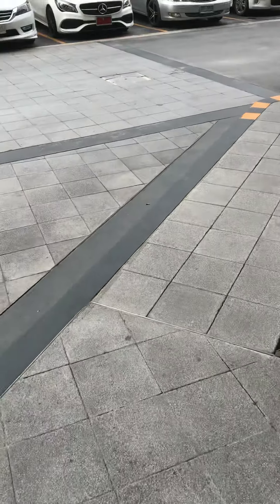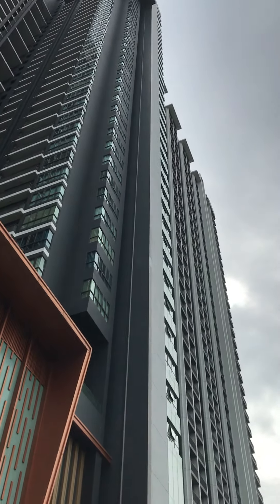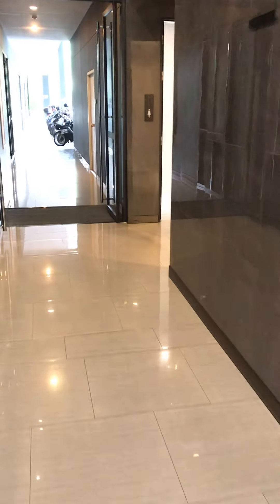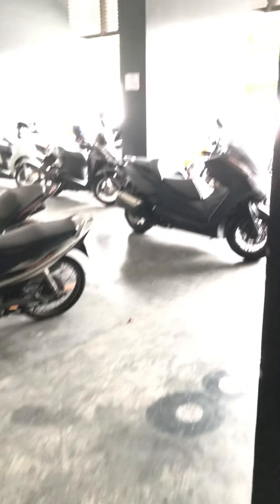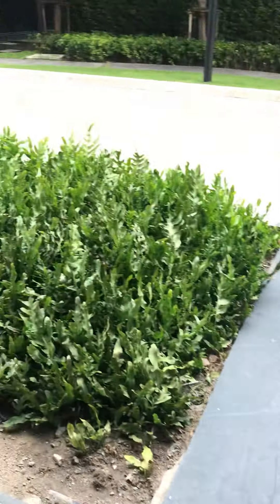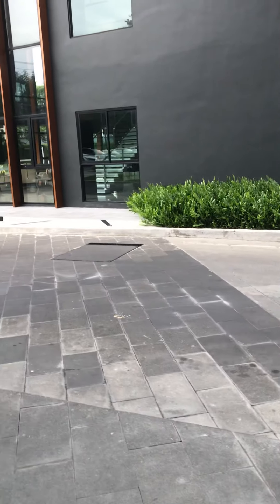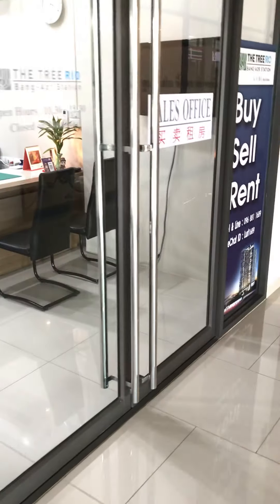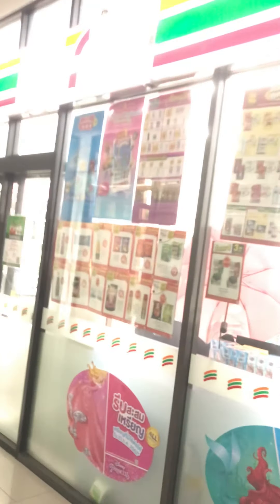July 8, 2019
Downstairs lobby area of the condo